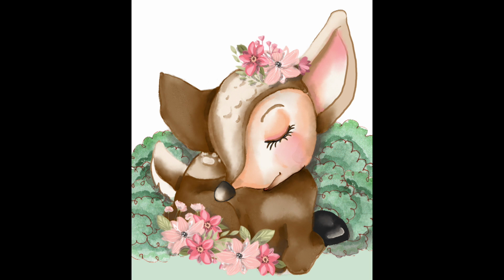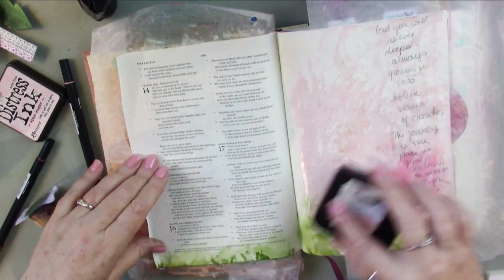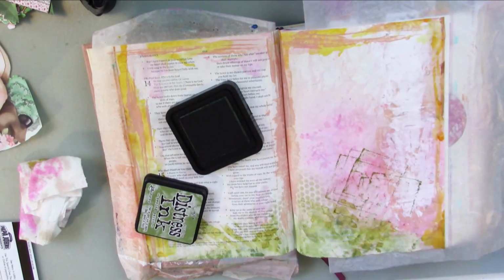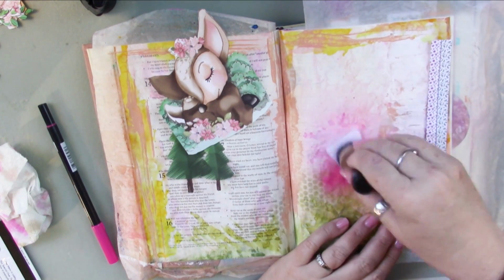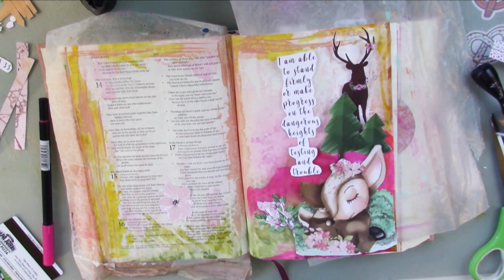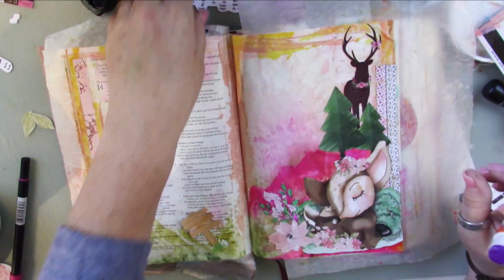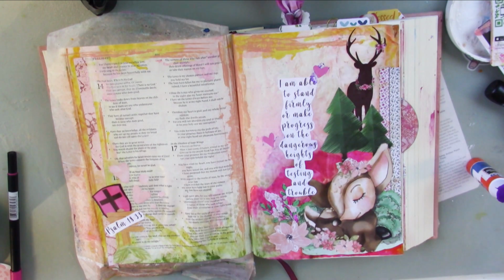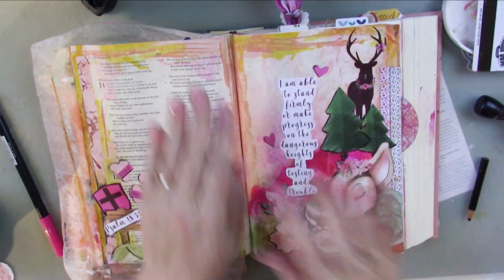Week 4 Collaboration Psalm 18: Bible Journaling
He loves us so much - He is willing to grow the heart of a king within us.  I LOVED how our printables resonated within me this week!
Products used:
Lindys stamp sprays
Dylusions mica Spray
matte Gel medium (I use as glue)
Tombow markers